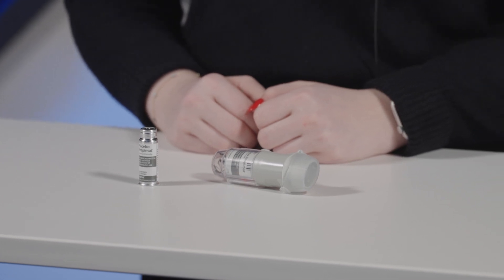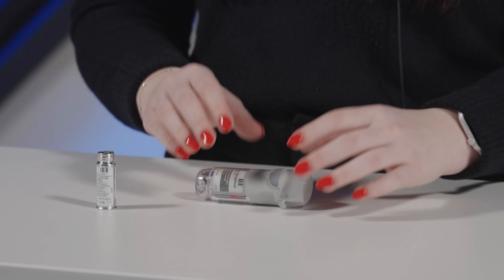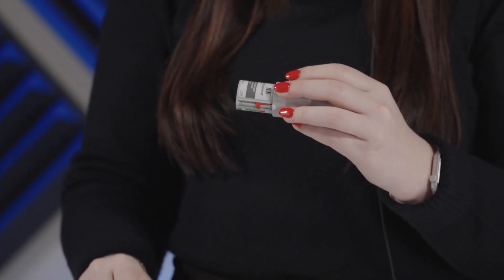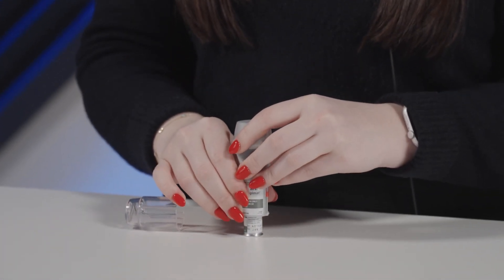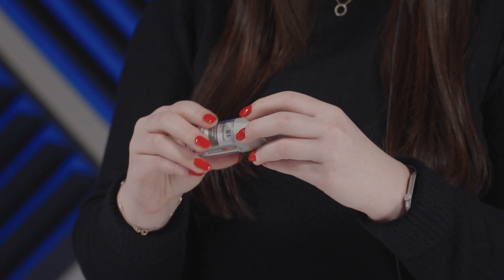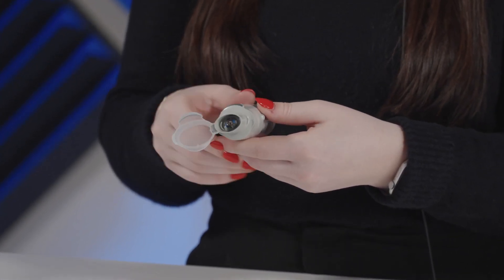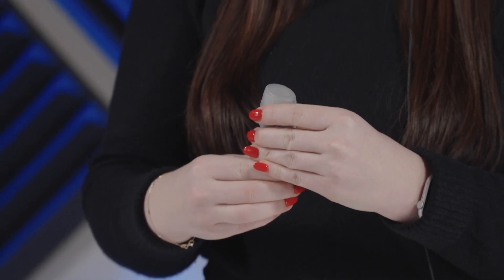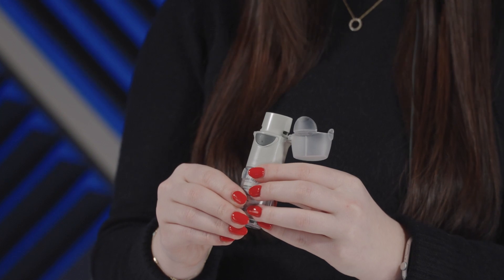Respimat Inhaler Demo (Spiriva)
Common Respimat Inhaler Demonstration (Spiriva)